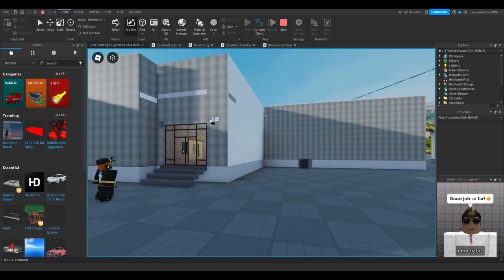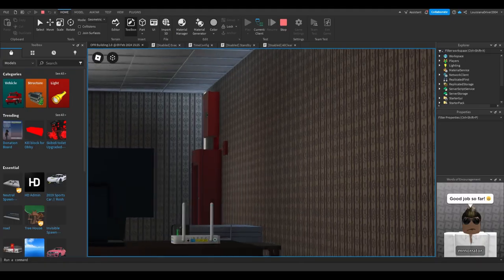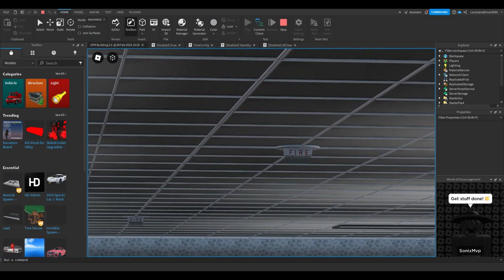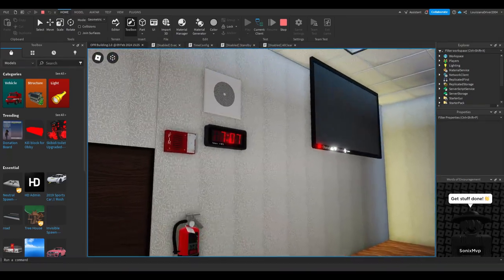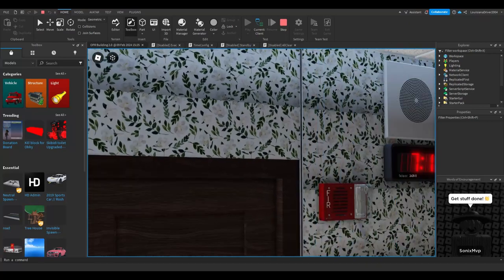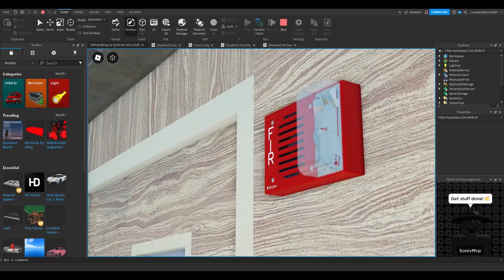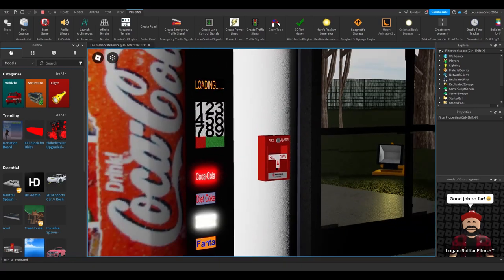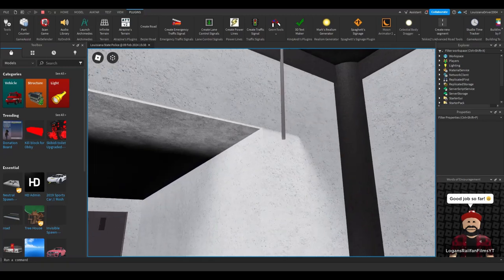Roblox Fire Alarm Inspection #83 and #84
Decided to try a little something new. Usually I don't combine two inspections videos into one, but due to my busy schedule we will give it a try and see how it goes. So enjoy 2 inspection videos into one.